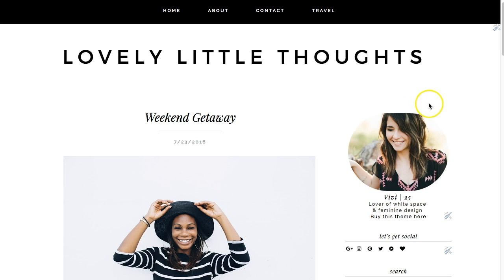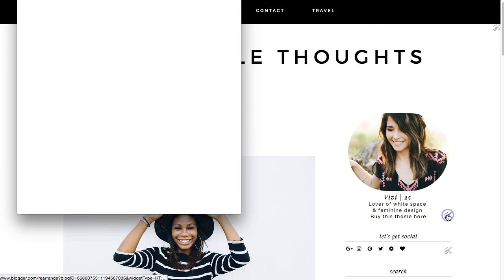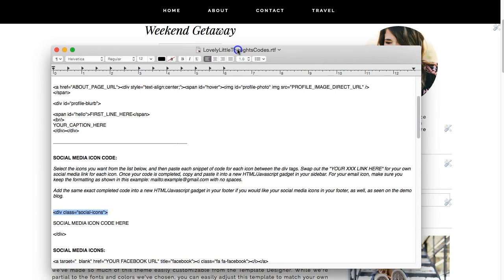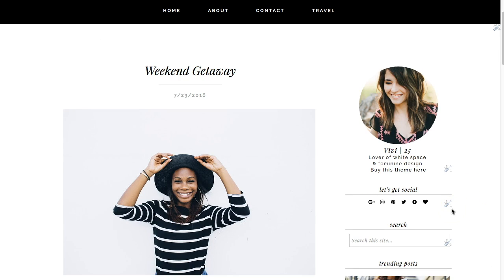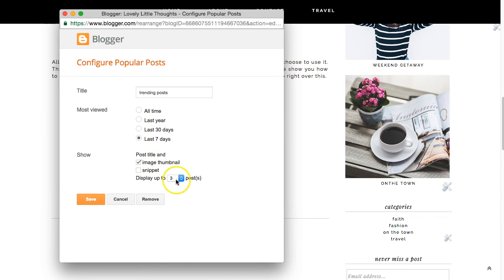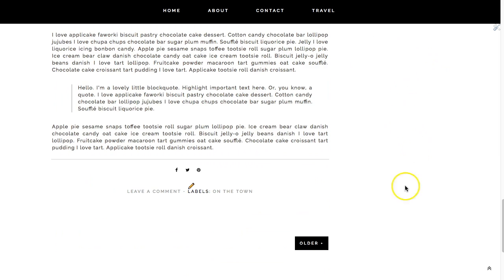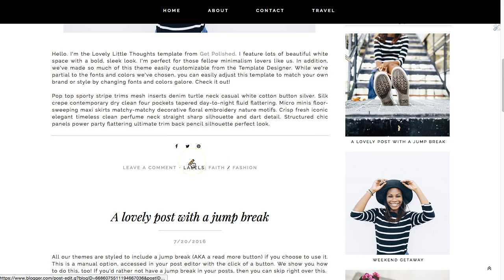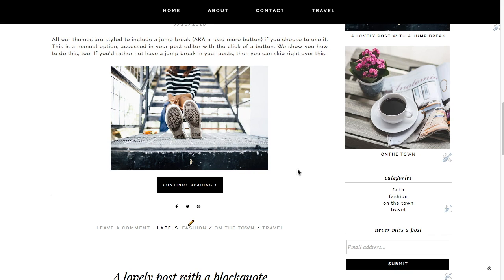Common issues we see on your blogs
If you're using a Get Polished blogger theme, make sure you aren't making these mistakes!